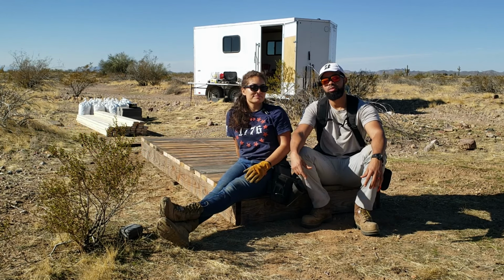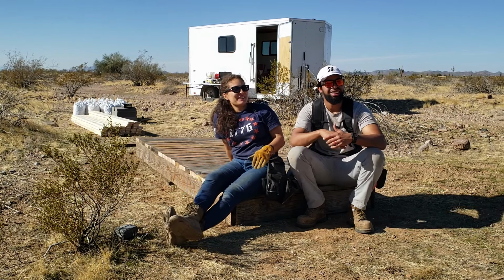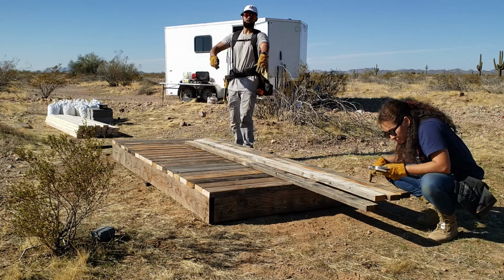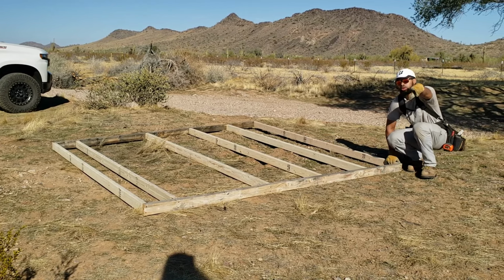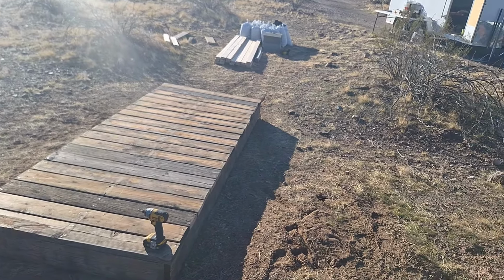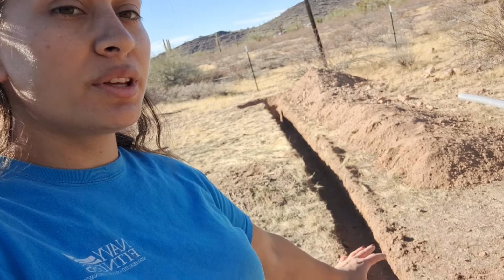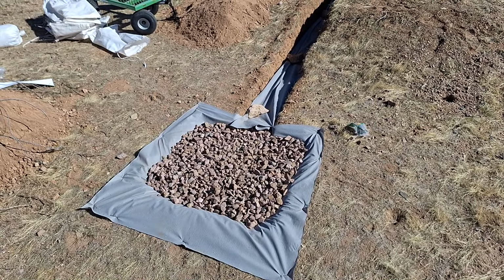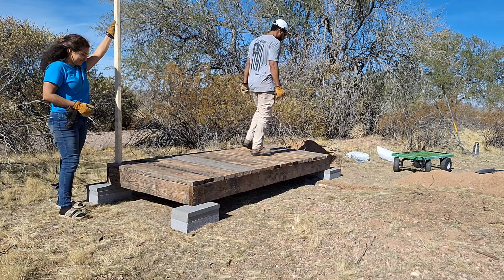Off Grid Bathhouse: Building With RECLAIMED Wood | Arizona Homestead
Guys, after almost 2 months we have  finally come to starting our bathhouse. This is a much needed addition to the Homestead. This is the beginning, we'll be adding hot water and a urine diverting toilet to this setup! Stick around for the upcoming updates to this project!

Thank you so much for supporting us, check out our Instagram (MiguelNMichellesRanch) for Sneak Peaks of our upcoming videos!

These are the products used in this video. If there's anything we may have forgot to link, let us know. Thanks!

CowHide Gloves
Fabric Staples
ToughBuilt ToolBelt
Dewalt Hammer
ToughBuilt Carpenter Pouch
Speed Square
Carpenter Pencils
Wireless Microphones

00:00 - Intro
01:33 - Gathering Material
01:53 - Measuring & Cutting
02:27 - Building Frame
03:09 - Gather Deck Boards
03:37 - Measuring & Cutting Deck Boards
04:43 - Placing Deck Boards On Frame
08:03 - Beginning First Wall
11:20 - Beginning Second Wall
14:01 - Bathhouse Location & Digging
20:06 - Drainage
23:20 - Foundation
23:57 - Platform On Foundation
24:45 - Outro